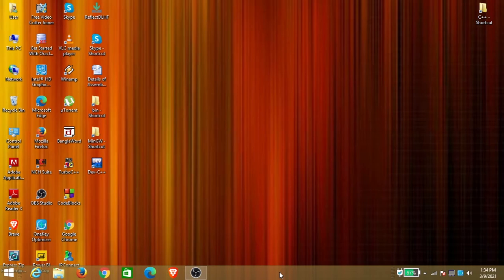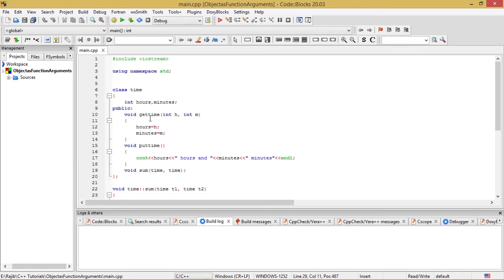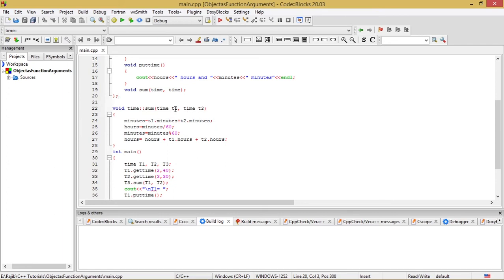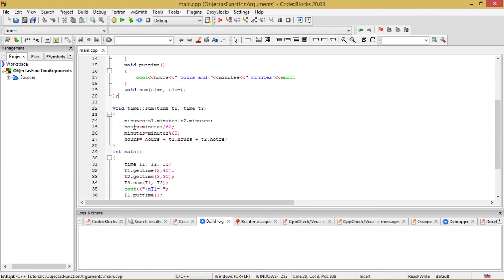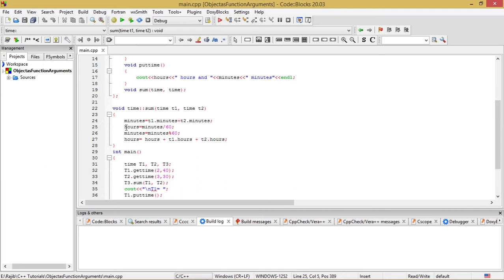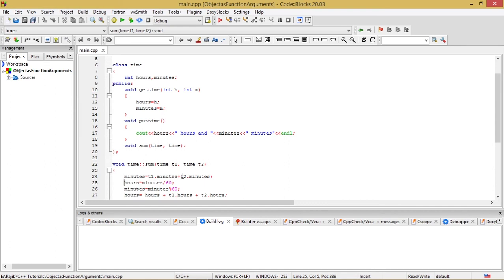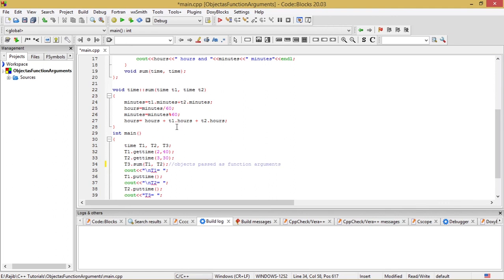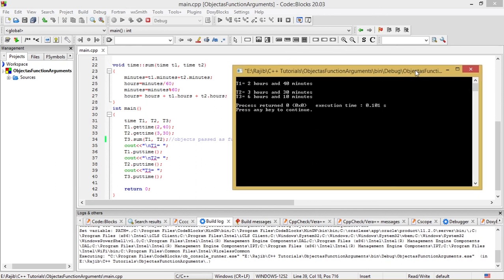Objects as Function arguments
In this video, I have explained how to implement objects as function arguments in C++.